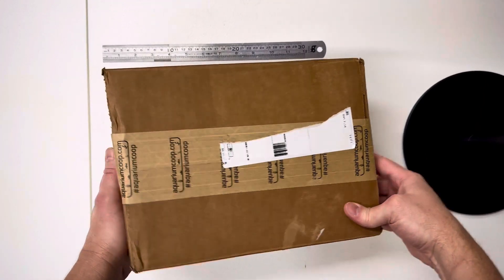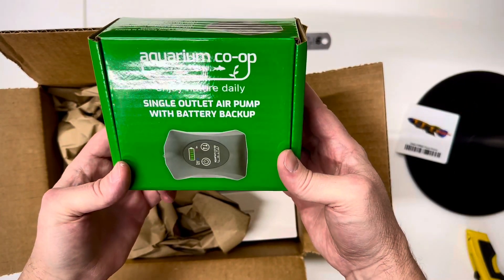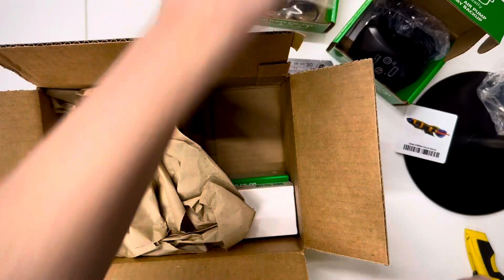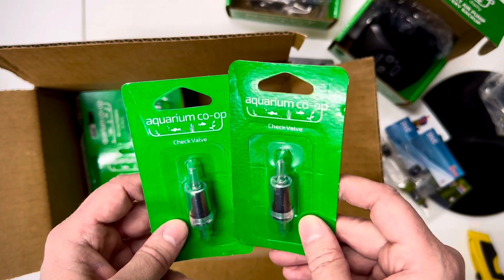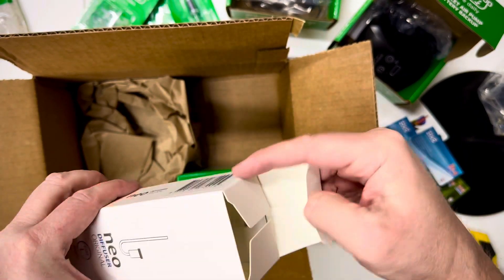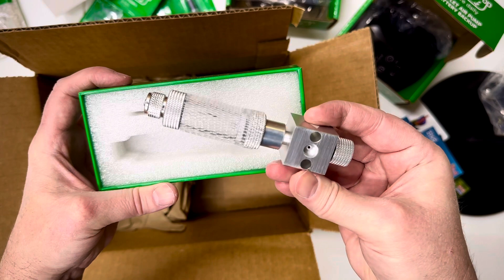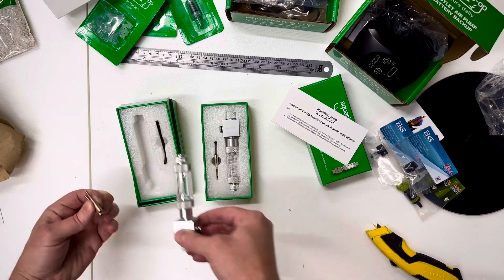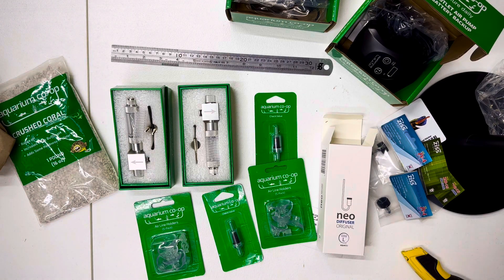Unbox Some Aquarium Coop Stuff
Unboxing some aquarium coop stuff.